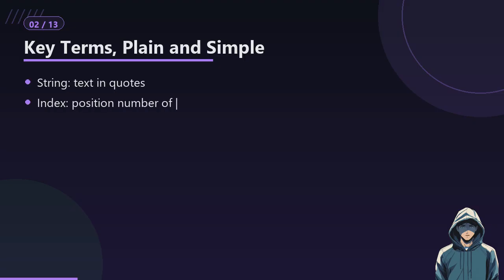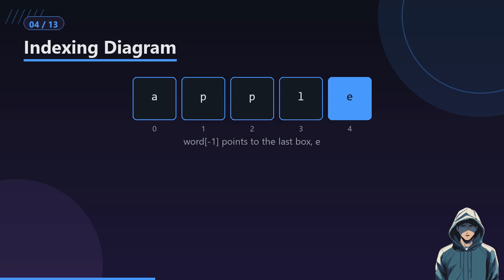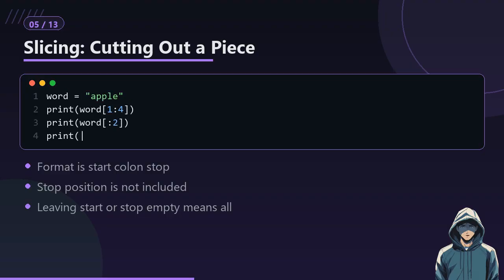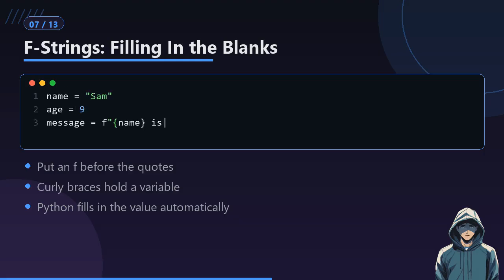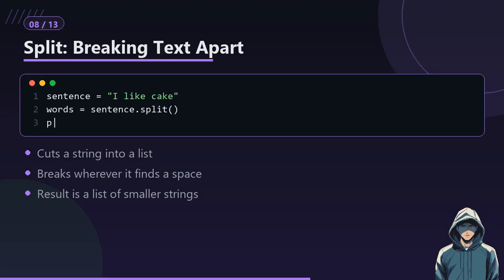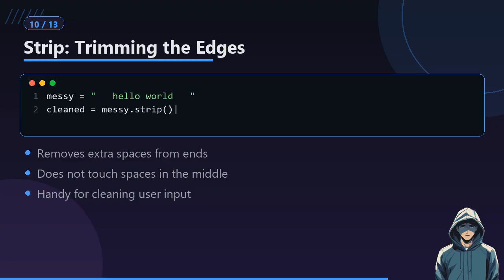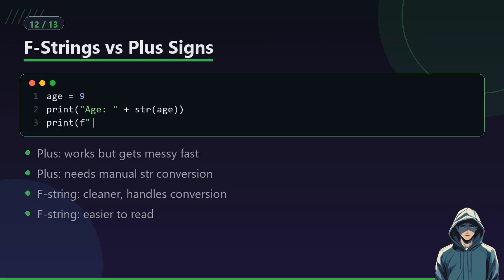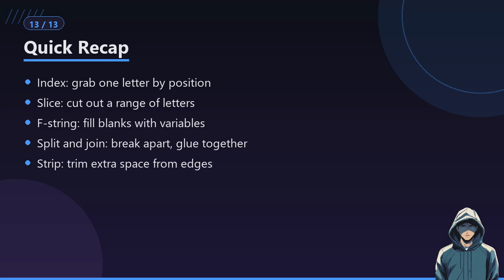Python Lesson 3: Strings And String Methods (Free Full Course)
Master programming strings with this guide on indexing, slicing, and f-strings. Learn the essentials to manipulate text data in code.

Understanding how to handle text is a core skill for any developer. This tutorial breaks down programming strings from the ground up, explaining exactly how to access specific characters using string indexing and how to extract portions of text efficiently with string slicing. Whether you are building simple scripts or complex applications, these tools are indispensable for clean and effective code.

Beyond basic manipulation, you will learn how to use f-strings for seamless variable insertion and how to join multiple strings together. We also review common pitfalls that often trip up beginners, ensuring you write more robust code from the start. This walkthrough is designed for anyone looking to solidify their grasp of text processing fundamentals.